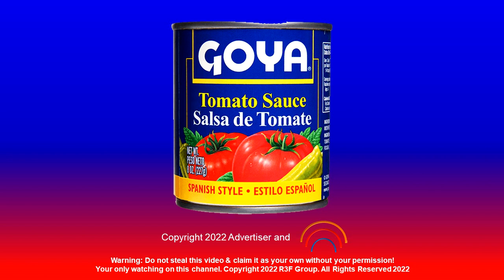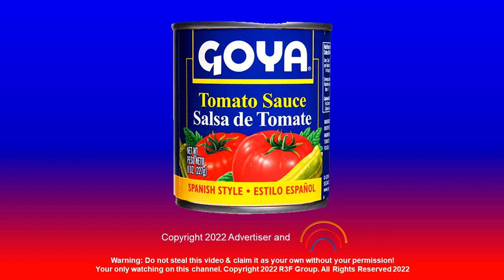Goya Spanish Style Tomato Sauce Radio Commercial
If it's GOYA ...it has to be good!

ThouShallNotSteal (Exodus 20:15)
HuwagMagnakaw (Exodus 20:15)
YOUR OWN only watch on R3F NewGen